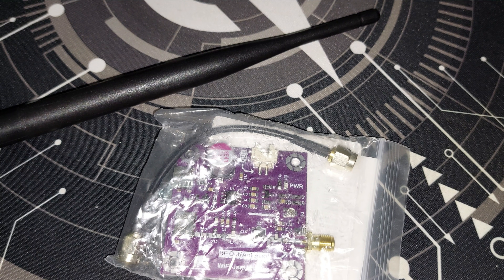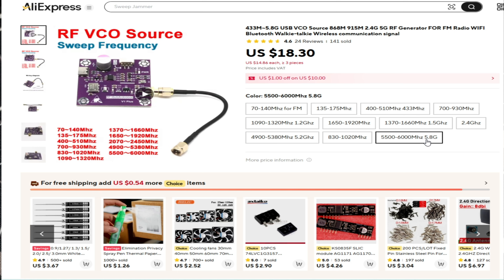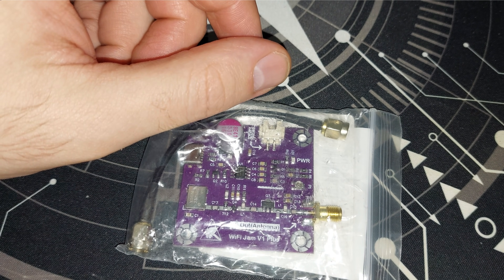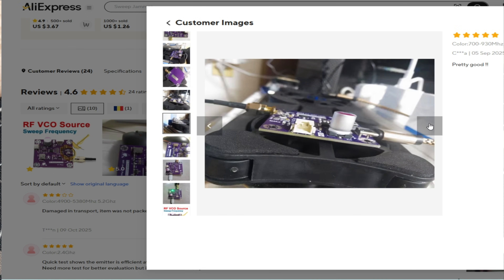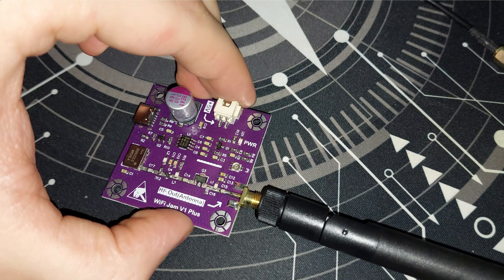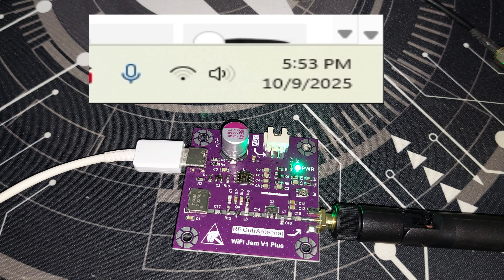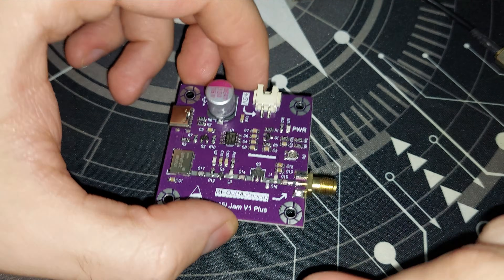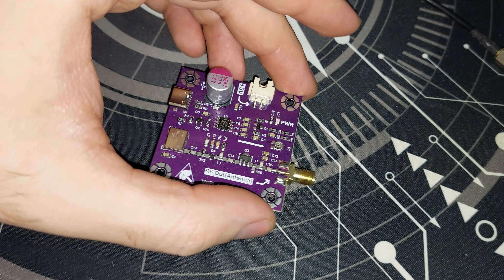Another 2.4 WiFi Jammer (drone killer)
PLEASE DON'T USE A JAMMERING DEVICE ON PUBLIC/PRIVATE NETWORKS OR DRONES THAT YOU DON'T OWN!!!
CHECK YOUR LOCAL LAWS FOR CLEARENCE!
FOR RESEARCH PURPOSES ONLY!

⚠️ LICENSE ⚠️